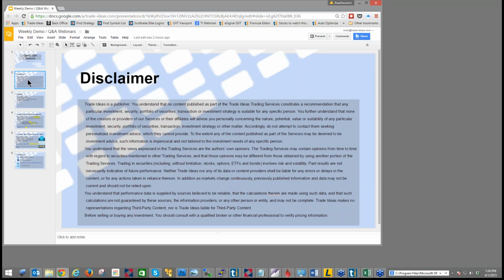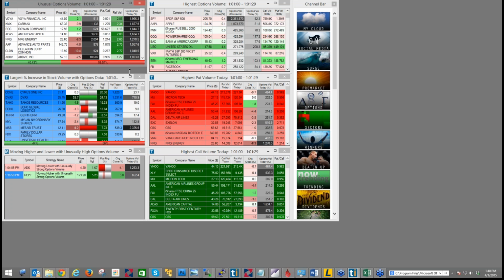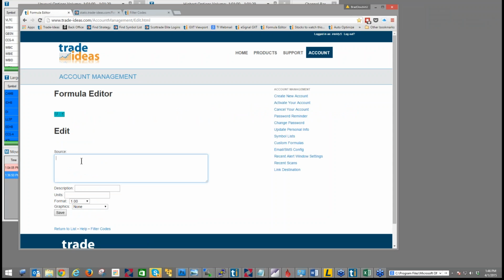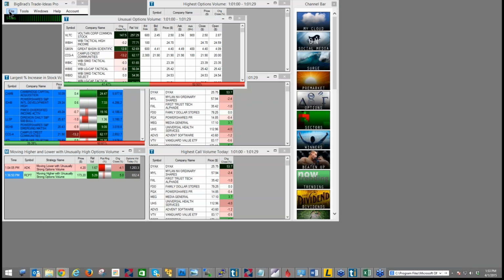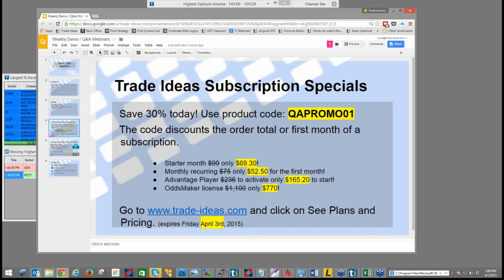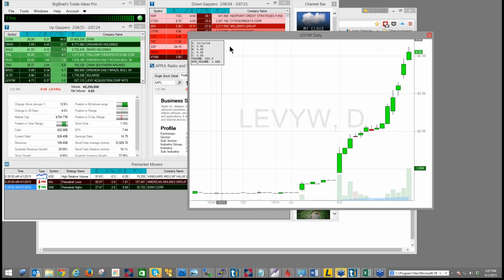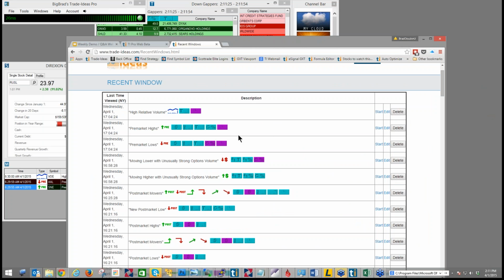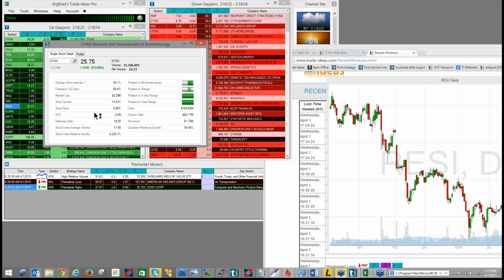2015 04 01 Trade Ideas Wednesday Product Demo, Q A